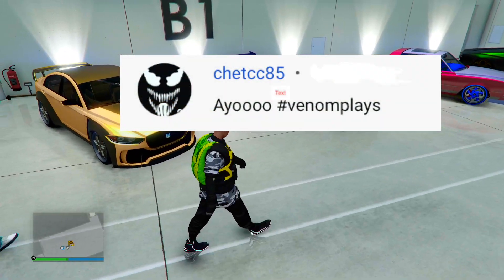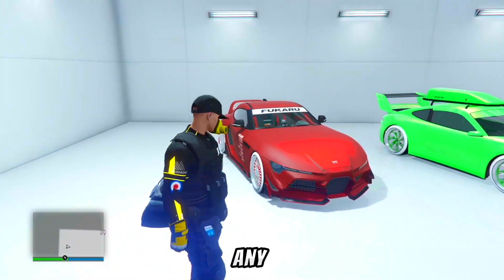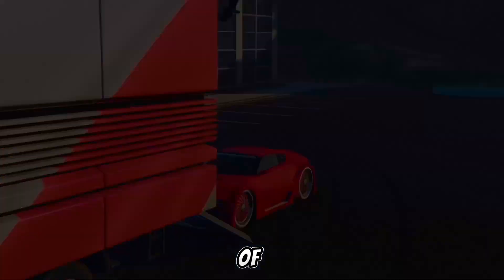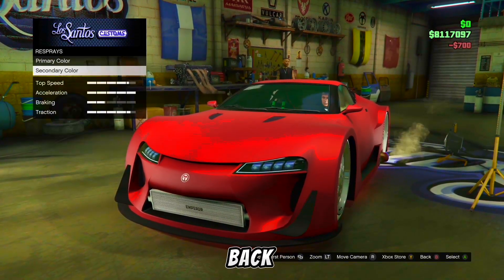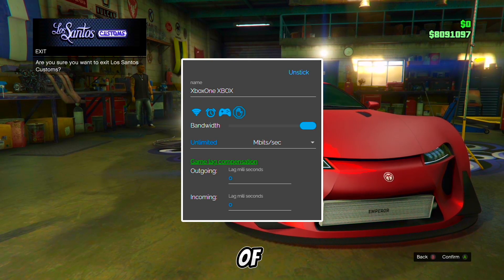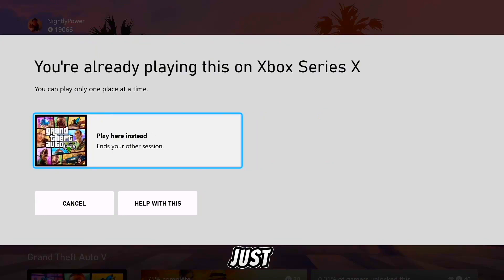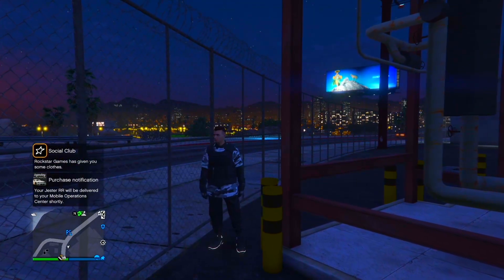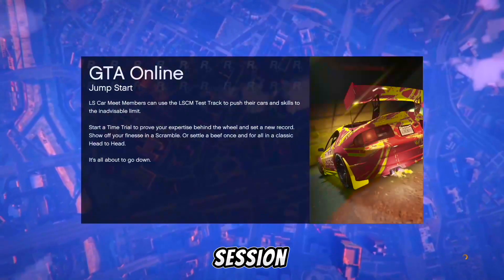WORKING GTA 5 CAR 2 CAR MERGE GLITCH (BENNYS/F1 WHEELS CAR 2 RC) MODDED CARS F1 MERGE GLITCH ANY CAR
Are you from the UK and want to try your luck to win some AMAZING prizes?

💰BEFF SERVICES💰
💎NightlyPower💎